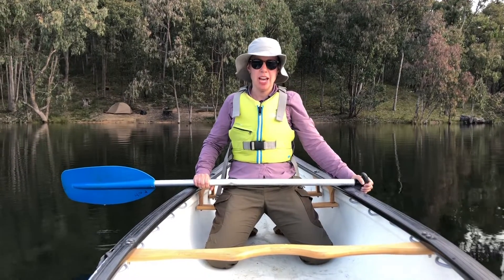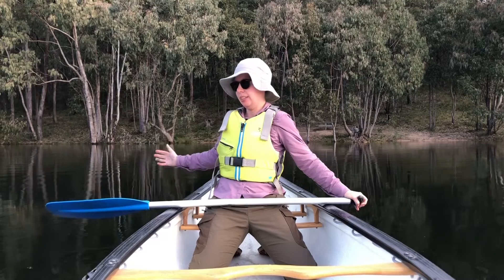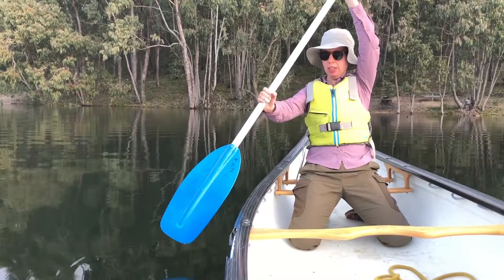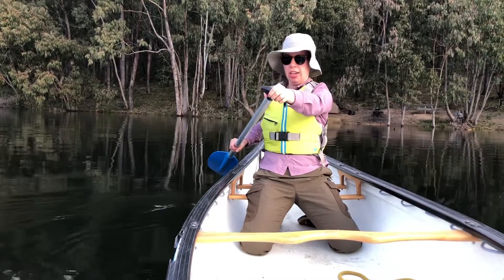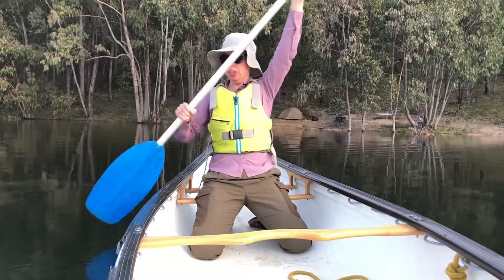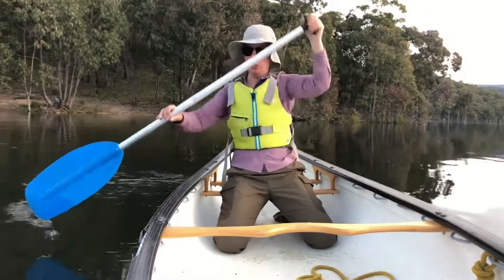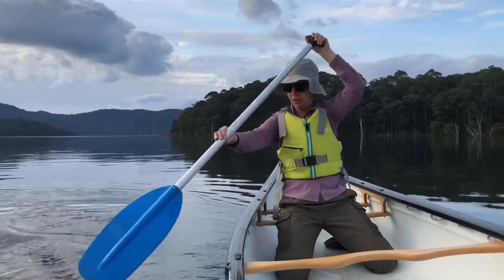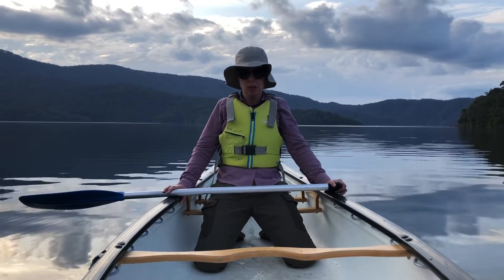Canoe J Stroke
Instructional video on how to perform a J stroke in a canoe